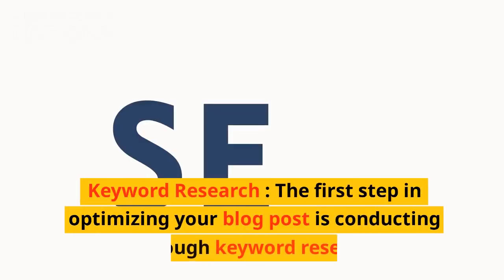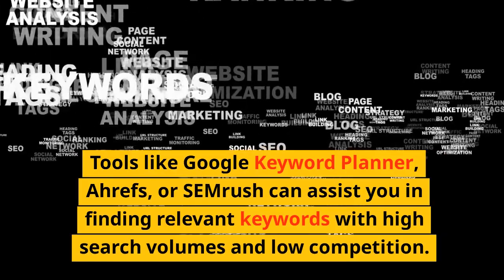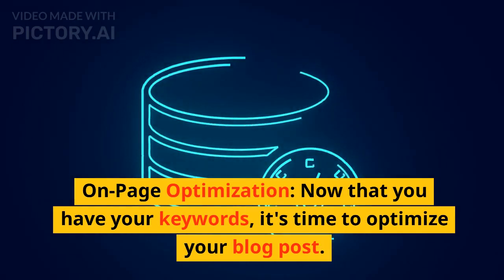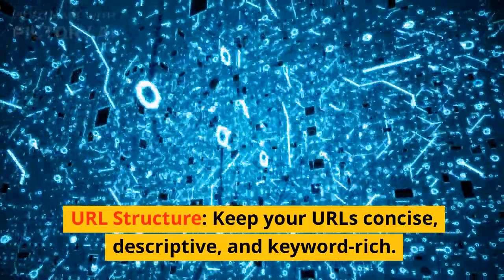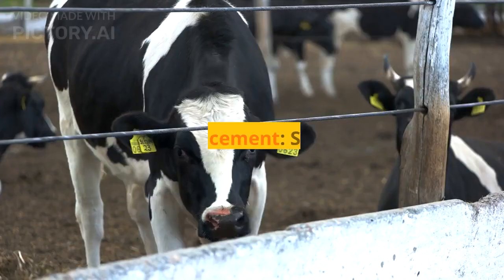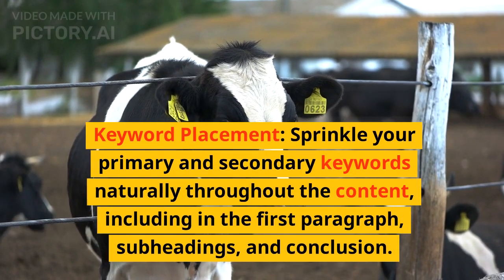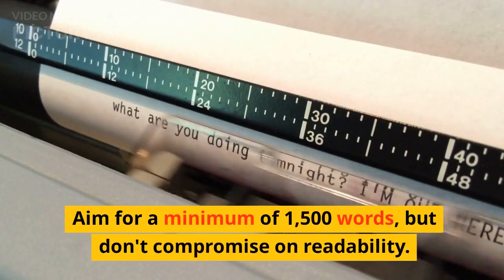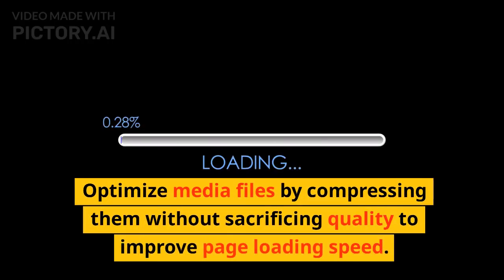What is on Page SEO? SEO for Beginners. Key Elements for Optimizing Your Website 2023 By Secret Hub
Welcome to Secret Hub's latest video! In this informative guide, we'll unveil the mysteries of on-page SEO and reveal the key elements you need to optimize your website for search engines. On-page SEO is the practice of optimizing individual web pages to improve their visibility and rank higher in search engine results. Join us as we explore the importance of title tag optimization, crafting compelling meta descriptions, and structuring user-friendly URLs. Don't miss out on this valuable insight that will empower you to boost your website's performance and attract more organic traffic. Watch now and unlock the secrets of on-page SEO!